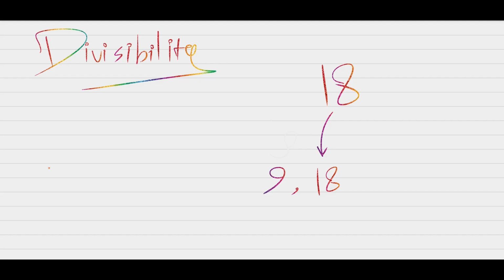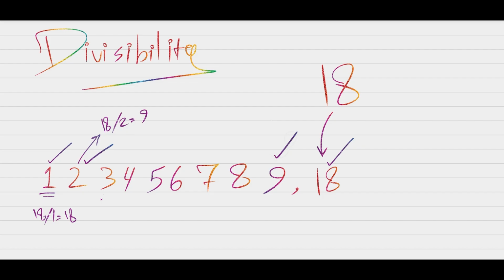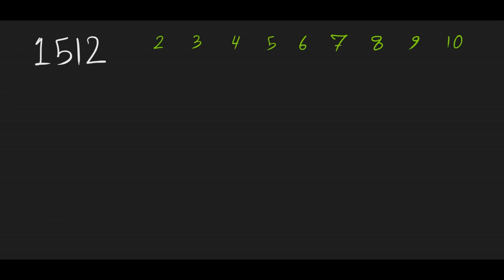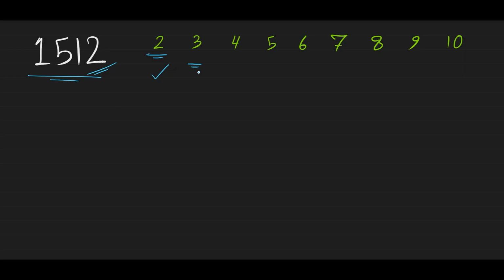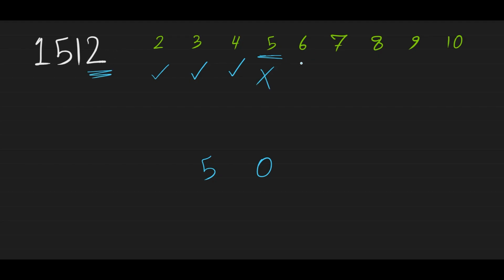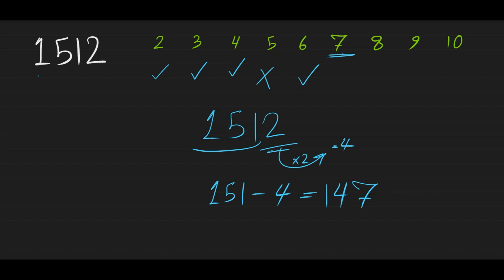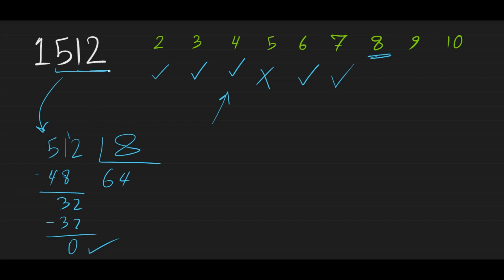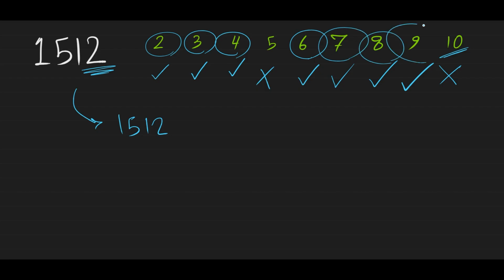3.Prime,Factors & multiples (2.divisibility )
learn divisibility in pro mode just in 8 minutes !! simple language !!